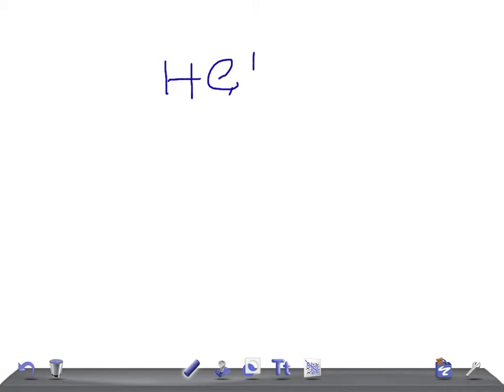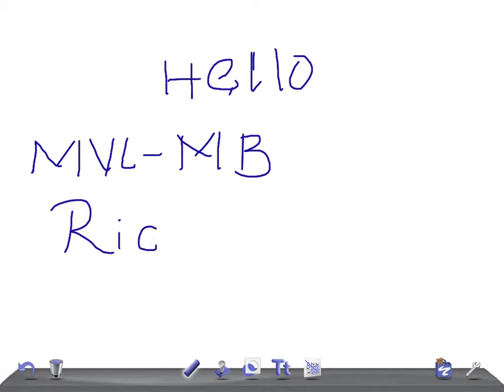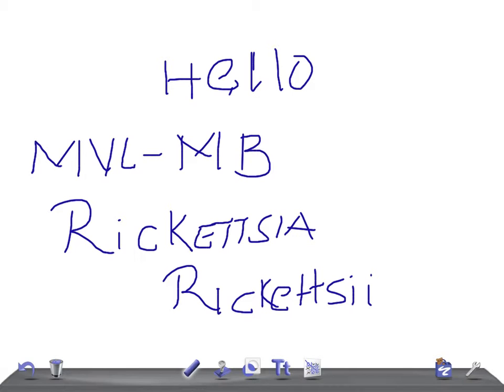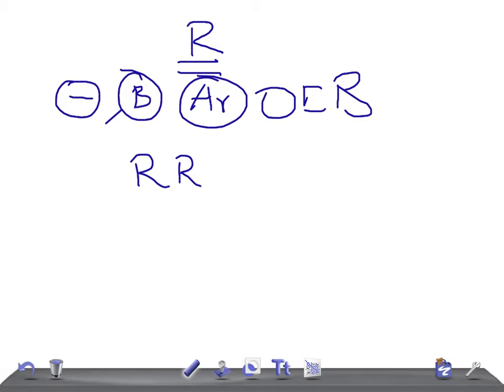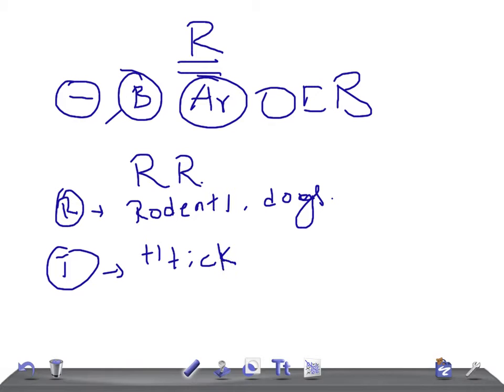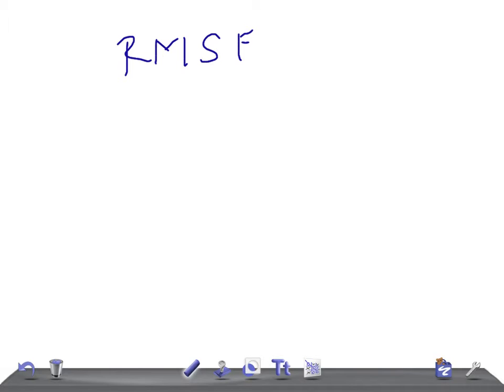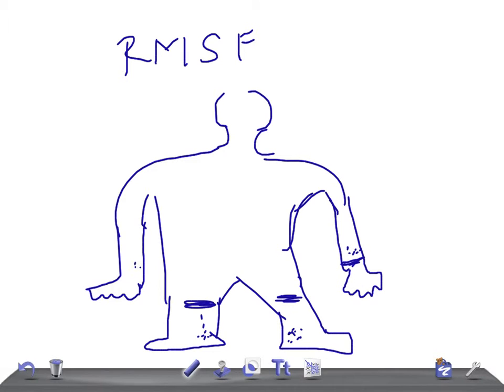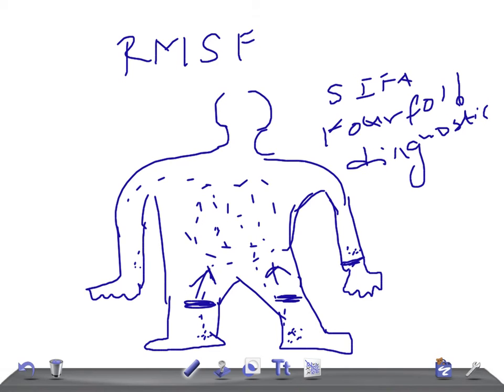Medical Video Lecture: Rickettsia rickettsii, MICROBIOLOGY